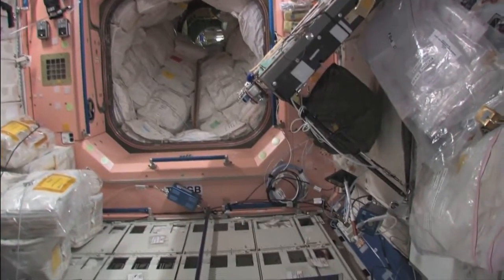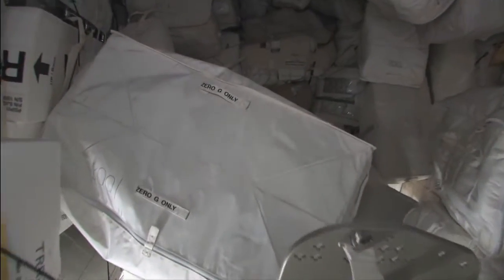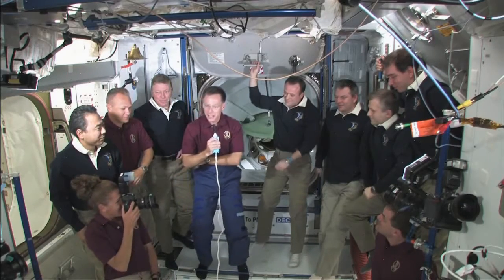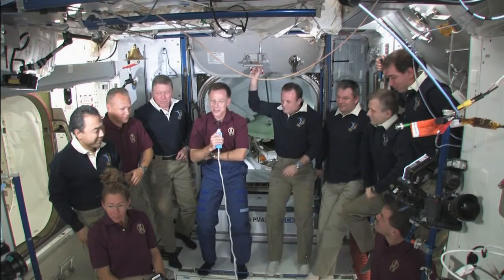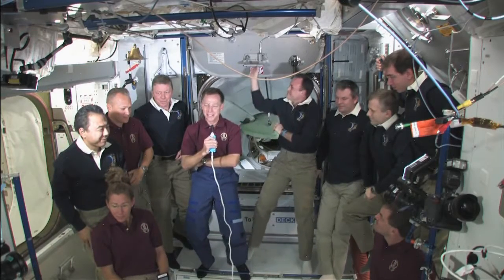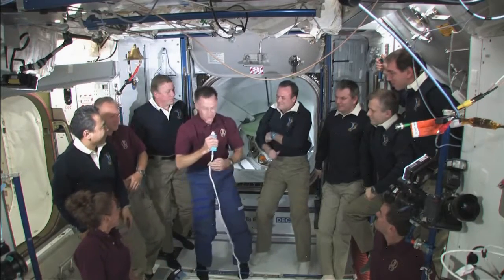Inside ISS (International Space Station) - Complete Tour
A tour on the inside of the International Space Station. This documentary film is a tour inside the International Space Station (ISS) through each pressurized module which explores the complete station.